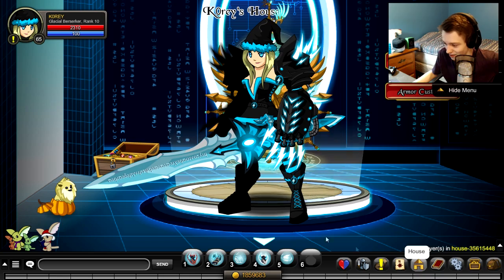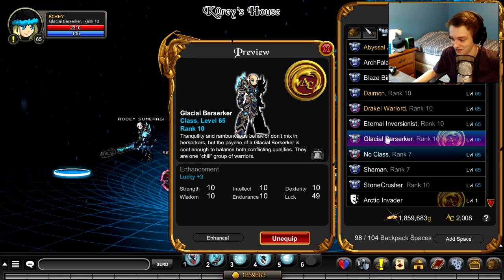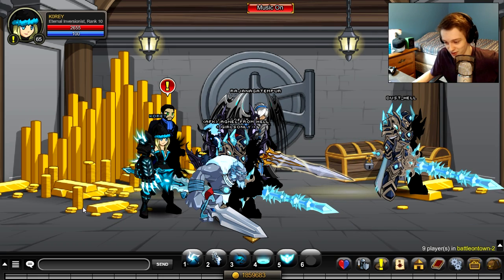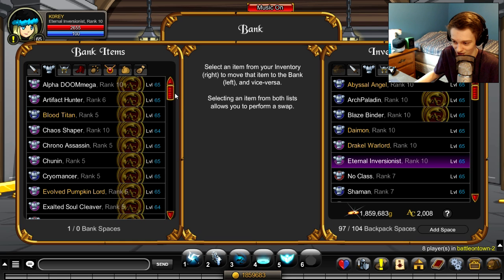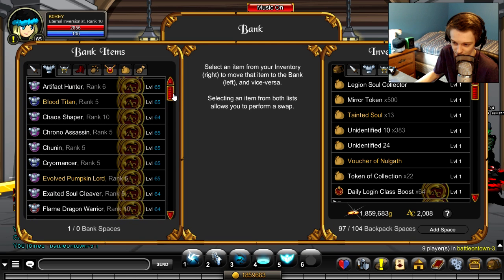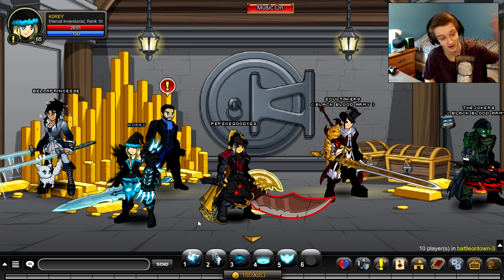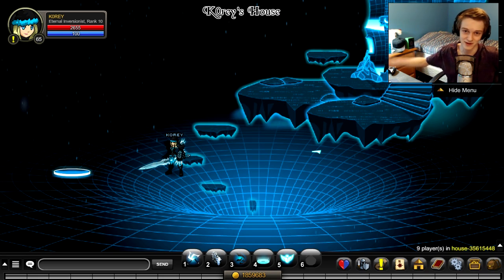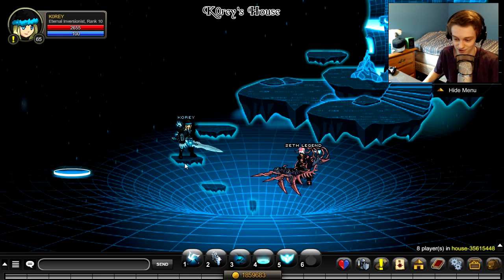AQW DELETES a RARE ITEM From My Inventory AdventureQuest Worlds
RIP RARE Watch AQW Delete a RARE ITEM From My Inventory AQW AdventureQuest Worlds